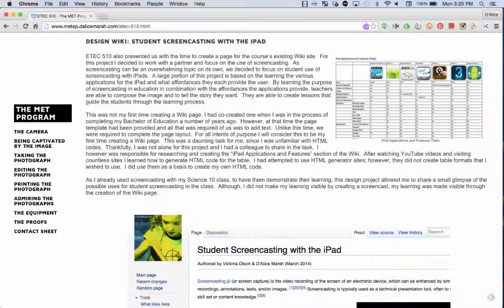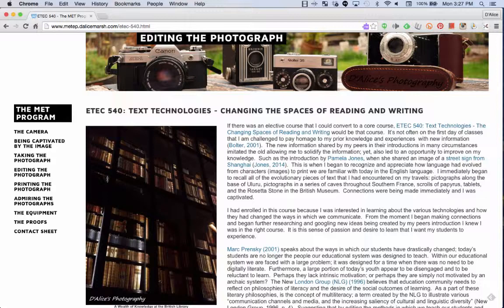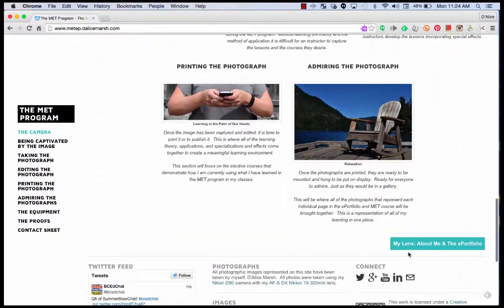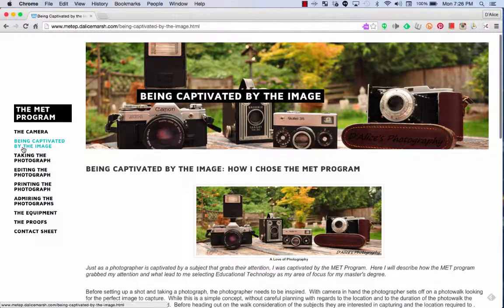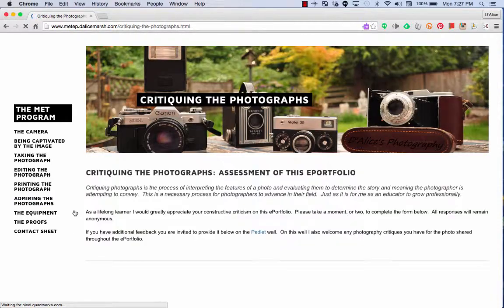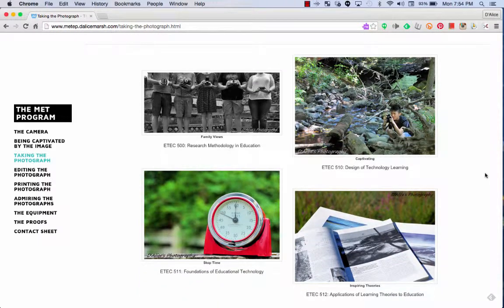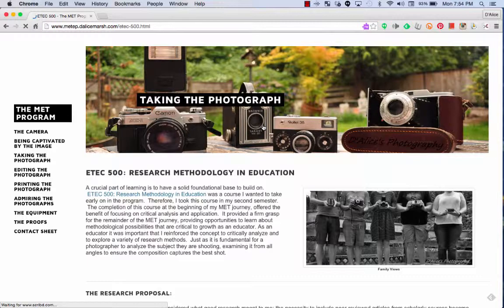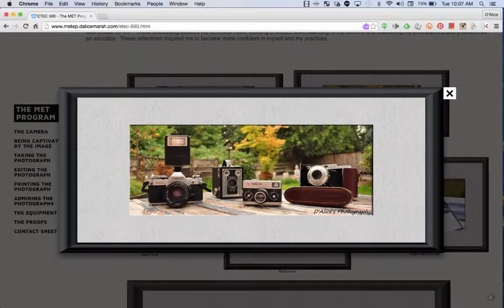ETEC590 ePortfolio Guided Tour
This video is meant to be a Guided Tour of my ePortfolio that was completed as a capstone project for UBC's Master of Educational Technology (MET) program.